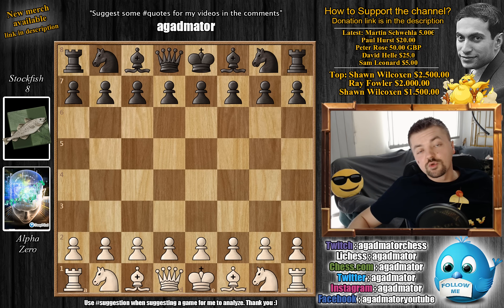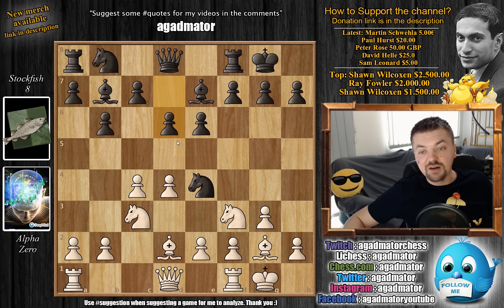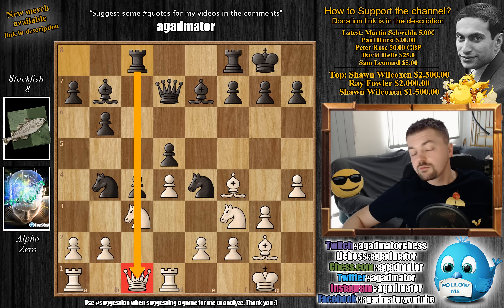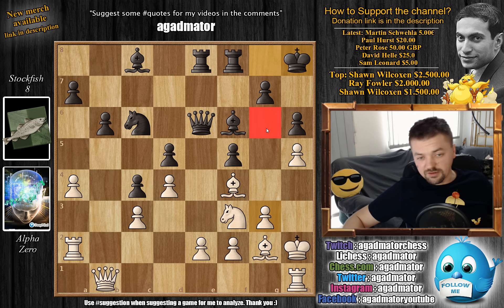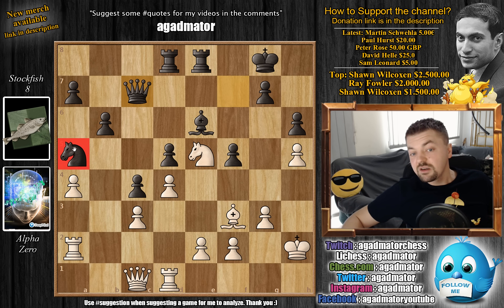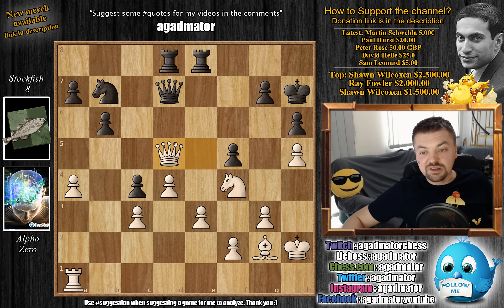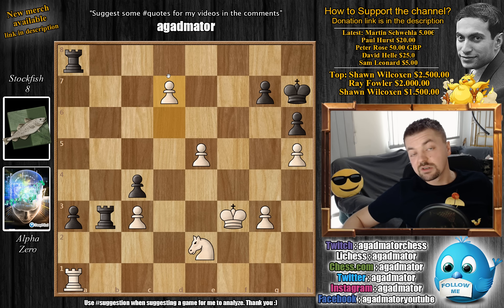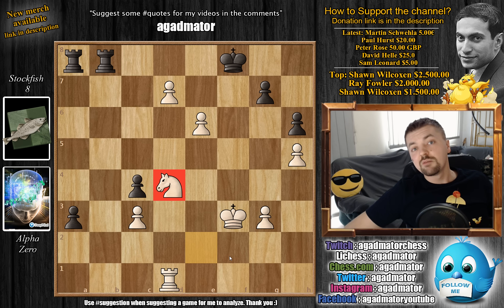The Christmas Special | AlphaZero vs Stockfish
Google Deepmind AI AlphaZero vs Stockfish 8
Queen's Indian Defense (E18)

1. d4 Nf6 2. c4 e6 3. Nf3 b6 4. g3 Bb7 5. Bg2 Be7 6. Nc3 O-O 7. O-O Ne4 8. Bd2 d5 9. cxd5 exd5 10. Qb3 c5 11. Bf4 Na6 12. Rfd1 c4 13. Qc2 Nb4 14. Qc1 Qd7 15. h4 Rac8 16. a3 Nxc3 17. bxc3 Nc6 18. Qb1 Rce8 19. Re1 Na5 20. Ng5 f5 21. Nf3 Bf6 22. Ra2 h6 23. a4 Qe6 24. Kh2 Bc8 25. Rh1 Nc6 26. h5 Kh8 27. Ng1 Qf7 28. Bf3 Rd8 29. Nh3 Kg8 30. Bc1 Rfe8 31. Qb5 Bb7 32. Rd1 Na5 33. Qb1 Bc8 34. Nf4 Bg5 35. Ng6 Bxc1 36. Qxc1 Be6 37. Ne5 Qc7 38. Rb2 Nb7 39. Rb5 Na5 40. Qf4 Nb3 41. Ng6 Qc6 42. Qe5 Qd7 43. e3 Na5 44. Bg2 Nb7 45. Ra1 Kh7 46. Nf4 Bg8 47. Rxd5 Bxd5 48. Qxd5 Nd6 49. Bh3 Re7 50. Ng6 Rf7 51. Ne5 Qb7 52. Bg2 Qxd5 53. Bxd5 Rc7 54. Kg2 Ne4 55. Bxe4 fxe4 56. f3 exf3+ 57. Kxf3 Re7 58. Ng6 Rb7 59. e4 b5 60. axb5 Rxb5 61. Nf4 Rb3 62. Ne2 Ra8 63. e5 a5 64. d5 a4 65. d6 a3 66. d7 Kg8 67. Rd1 Rbb8 68. e6 Kf8 69. Nd4

NANO nano_1h1kgfaq88t1btwadqzx73rbha5hwbb88sxmfns851kwj8hnosdj51w388xx
Monero 4AdvvqmC4xhPyyRSAEDxTTAoXdxAtX2Py6b8Eh4EQzBLGbgo5rY5Khcap1x76JrDJH87yibAE9b6TPwTsvBAiFFCLtM8Be7

alphazero ai deepmind "Watch me without ads on your Amazon devices and Roku TV